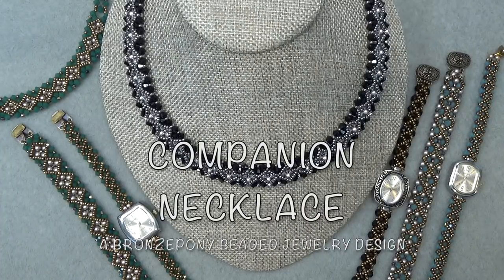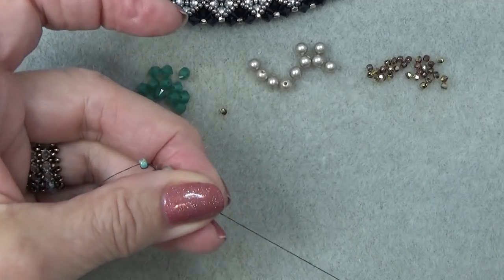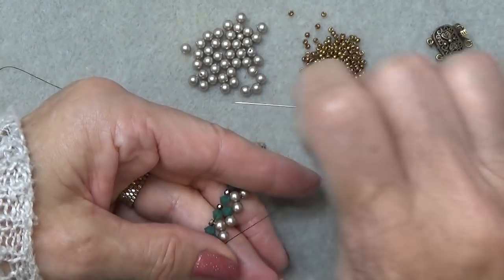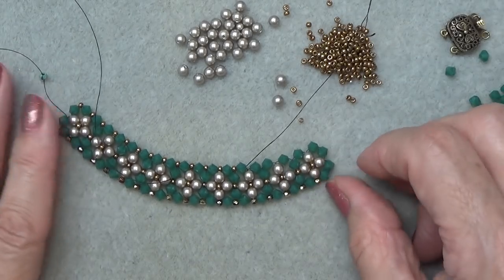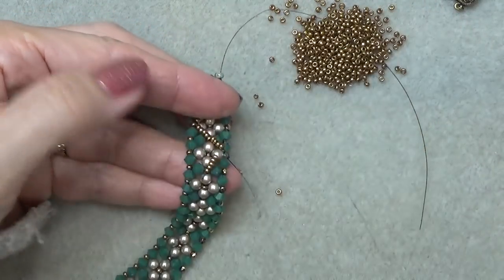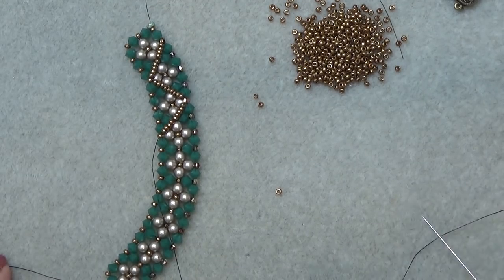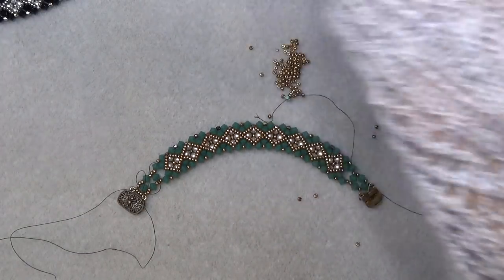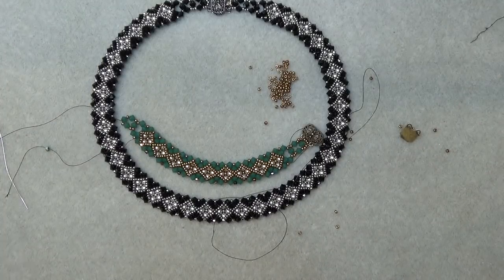Companion Necklace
Bead Websites - You can purchase at one of my fav beading websites if you like!

No More Oops! Bead Tray
Etsy Shop

Materials: For a 17 inch Necklace including clasp (please fit your necklace to your own neck as you many wear it lower or higher) Order beas accordingly.

Approx.165+ 4mm Bicones
Approx 140+ 4mm Pearls
Approx 75ish + True2 - 2mm Firepolished Beads
11/0 Seed Beads
Clasp
Stop bead
8LB Fireline

Colors:
Green
Palace Green Opal Bicones
Miyuki #457 L 11/0 Seed Beads
Beadsmith True 2 - 2mm Firepolished Beads (California Gold Rush)
Swarovski Platinum Pearls

Black & Silver:
Jet Bicones
Swarovski Light Grey Pearls
#190 Miyuki Nickel Plated Seed Beads
2mm Firpolished True 2  Nickel Silver

Look on Etsy for the clasp I used or Firemountain Gems. Search for Filagree Box Clasp.

My magnifying light (I have two). Makes beading so much easier! I never recommend any product I don't already own and love. Thank you!
Link to Brightech LightView PRO LED 2.25x Magnifying Glass Clamp Lamp

*Clamp on desk version (I own two)

*Floor version converts to desk lamp